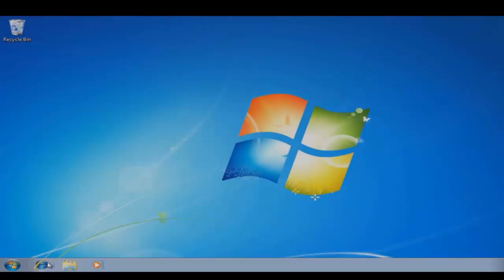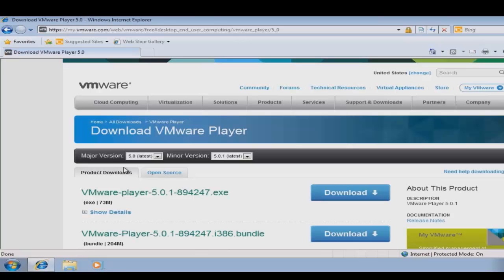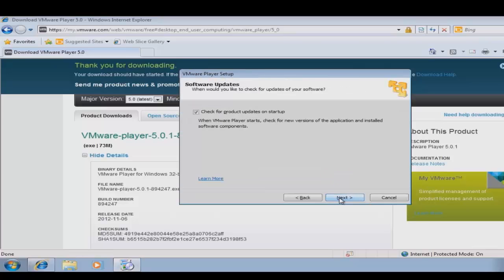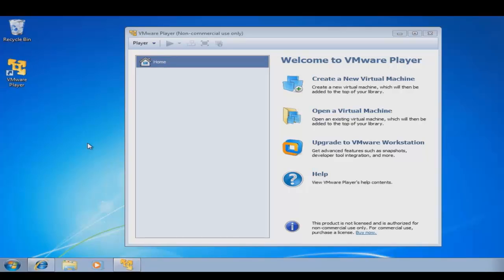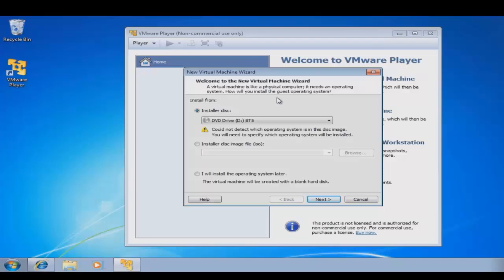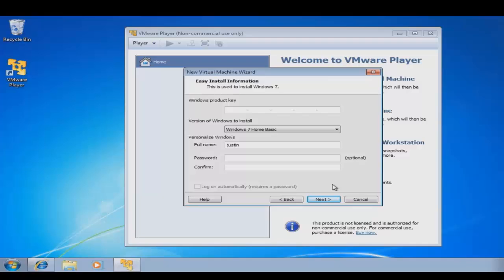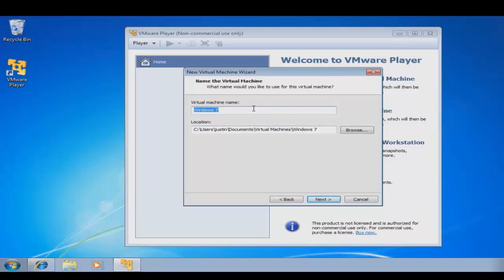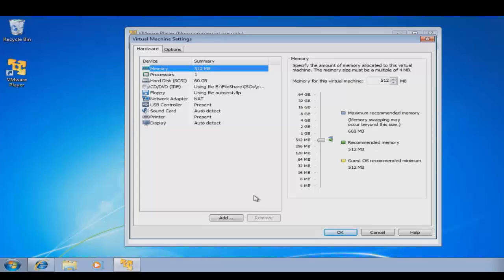How to install VMware player for Kali Linux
Step by step instructions for installing VMware player for your Kali Linux distro.